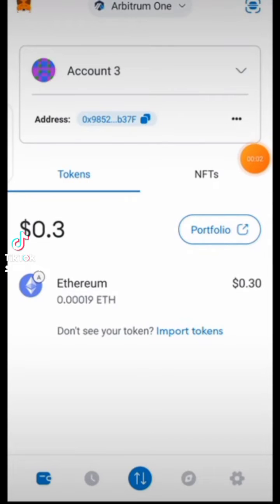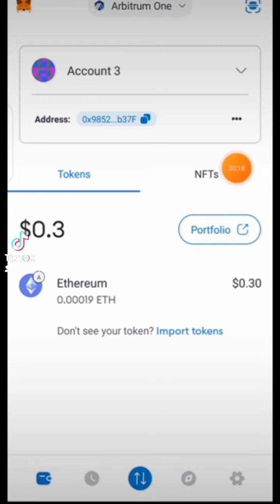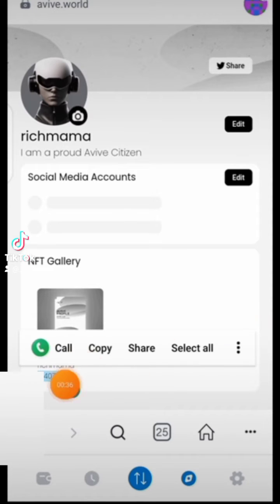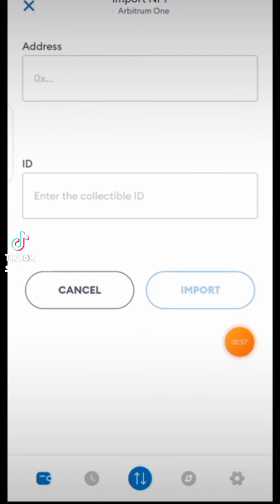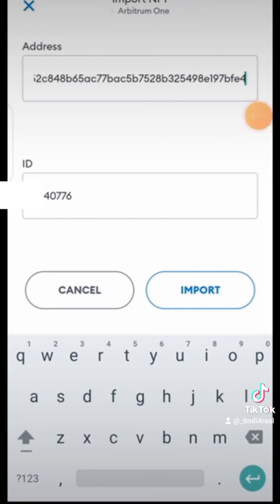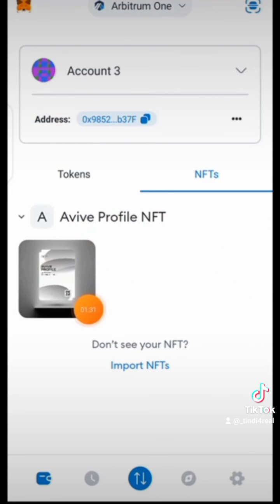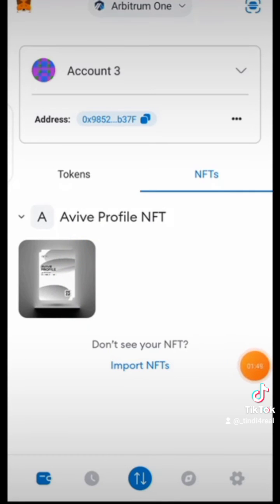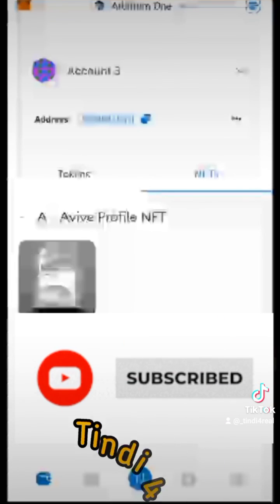How To Import Your Avive Profile NFT On MetaMask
How to Import your AviveProfile NFT on MetaMask TikTok Version! YouTube Version COMING SOON watch out

0x53852c848b65ac77bac5b7528b325498e197bfe4

 👆 Contract address